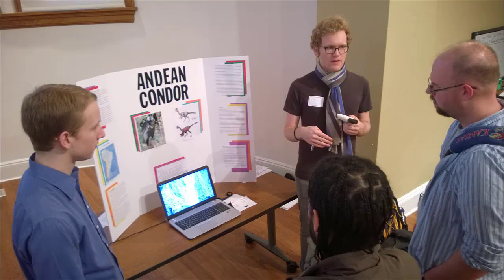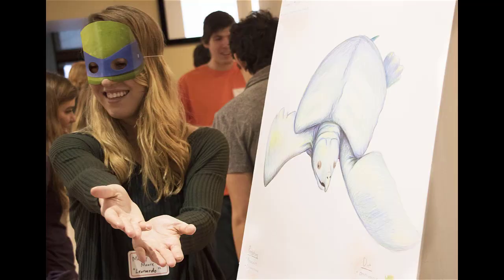Paleocon slideshow (2018 update)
A University of Kansas professor describes the results of an active-learning paleontology class. Students created projects for the class rather than taking a final exam. This is an updated version of a 2014 video.